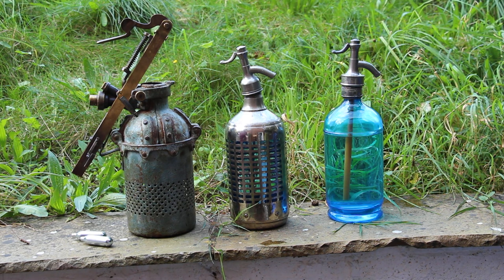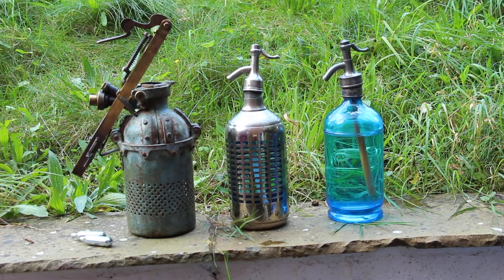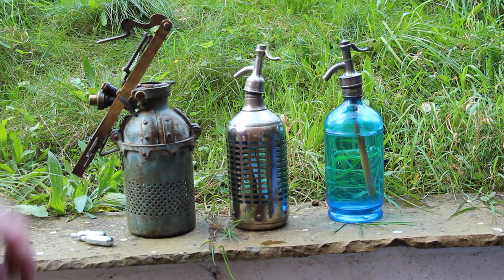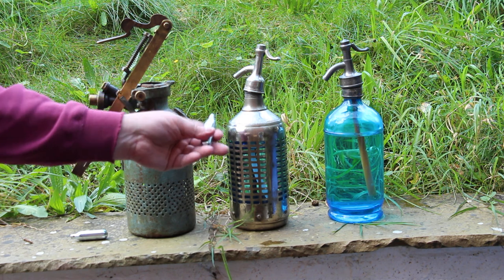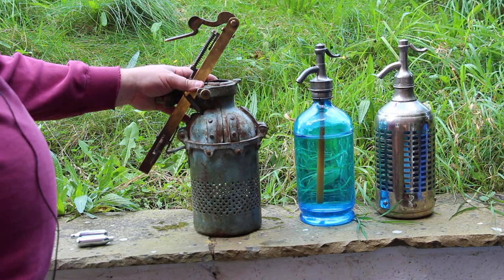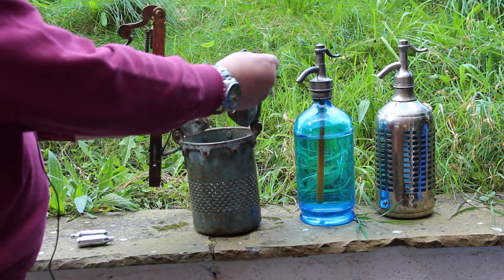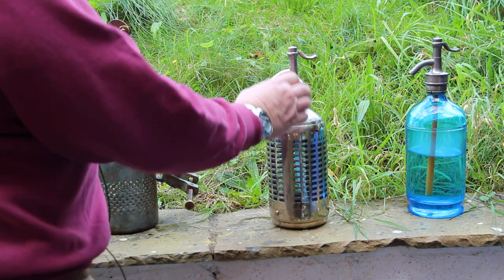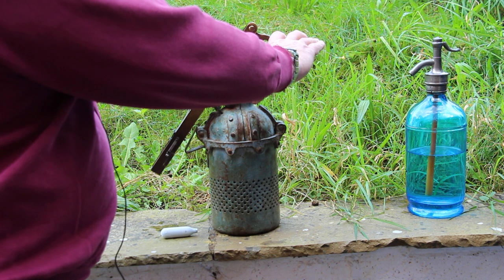Demonstration of the AutoSiphon, Paris, France bar-top syphon re-filler with two styles of syphon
En anglais et en français :
This video shows a bar-top syphon re-filling machine originally marketed by AutoSiphon of Paris, France, in the period just after the second world war, so around 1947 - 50.  It appears that the syphon re-charging apparatus was originally designed to take a manufacturer specific, re-fillable, type of CO2 capsules of approximately the same size as the current 8 gram size CO2 capsules commonly available now. The manufacture of these CO2 capsules has, we believe, ceased in the 1970's and they are no longer available.  In addition to being reconditioned, which involved the replacement of nearly all of the original rubber seals within the machine, the re-charger has been partially re-engineered to allow it to use modern CO2 capsules to re-fill the two original types of bar-top soda syphons (which have also been fully reconditioned) which this was designed to re-fill.
This machine originally did not use a piercing pin to open the CO2 capsules designed for it as these used a re-usable valve mounted in the neck of the CO2 capsules.  Modern, single-use, CO2 capsules require a piercing pin arrangement to release the CO2 from the capsule.  The machine has been modified to feature a hidden piercing pin to allow some types of modern CO2 capsules to be used.  Externally, the syphon re-charger looks the same but now works as it would have originally, potentially making it suitable for re-filling the original syphons for bar-top use.
Further work is required to ensure the new parts being designed will work correctly with the equipment but progress so far is promising.  At the moment the re-filling procedure requires that the soda control valve on the syphon needs to be manually pushed down before releasing the CO2 gas into the syphon.  It is believed that originally this would have been done automatically by the machine just before the gas was released.   We will be trying to duplicate this in the final version.  (Depressing the lever was obscured by my arm during the filling of the syphons in both cases.)
Potential uses for the completed syphon re-filler could be to provide working props for film, TV and theatre productions requiring period correct working props for productions set in post-war France.

Cette vidéo montre une machine de remplissage de siphon à bar commercialisée à l'origine par AutoSiphon de Paris, en France, juste après la seconde guerre mondiale, donc vers 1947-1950. Il semble que l'appareil de recharge de siphon ait été conçu à l'origine pour prenez un type de capsules de CO2 rechargeables spécifiques au fabricant, d'environ la même taille que les capsules de CO2 actuelles de 8 grammes couramment disponibles actuellement. La fabrication de ces capsules de CO2 a, selon nous, cessé dans les années 1970 et elles ne sont plus disponibles. En plus d'avoir été reconditionné, ce qui impliquait le remplacement de presque tous les joints en caoutchouc d'origine de la machine, le chargeur a été partiellement repensé pour lui permettre d'utiliser des capsules de CO2 modernes pour recharger les deux types de barres d'origine. -des siphons à soda supérieurs (qui ont également été entièrement reconditionnés) pour lesquels celui-ci a été conçu pour être remplis à nouveau.
À l'origine, cette machine n'utilisait pas de tige de perçage pour ouvrir les capsules de CO2 conçues à cet effet, car celles-ci utilisaient une valve réutilisable montée dans le col des capsules de CO2. Les capsules de CO2 modernes à usage unique nécessitent un agencement de broches perçantes pour libérer le CO2 de la capsule. La machine a été modifiée pour comporter une broche de perçage cachée afin de permettre l'utilisation de certains types de capsules de CO2 modernes. Extérieurement, le chargeur de siphon a le même aspect mais fonctionne désormais comme il l'aurait fait à l'origine, ce qui le rend potentiellement adapté au remplissage des siphons d'origine pour une utilisation sur le dessus du bar.
Des travaux supplémentaires sont nécessaires pour garantir que les nouvelles pièces en cours de conception fonctionneront correctement avec l'équipement, mais les progrès jusqu'à présent sont prometteurs. À l'heure actuelle, la procédure de remplissage nécessite que la vanne de contrôle de la soude sur le siphon soit enfoncée manuellement avant de libérer le gaz CO2 dans le siphon. On pense qu’à l’origine, cela aurait été fait automatiquement par la machine juste avant que le gaz ne soit libéré. Nous essaierons de reproduire cela dans la version finale. (Dans les deux cas, l'actionnement du levier était masqué par mon bras lors du remplissage des siphons.)
Les utilisations potentielles du remplisseur de siphon terminé pourraient être de fournir des accessoires de travail pour des productions cinématographiques, télévisuelles et théâtrales nécessitant des accessoires de travail corrects d'époque pour les productions se déroulant dans la France d'après-guerre.